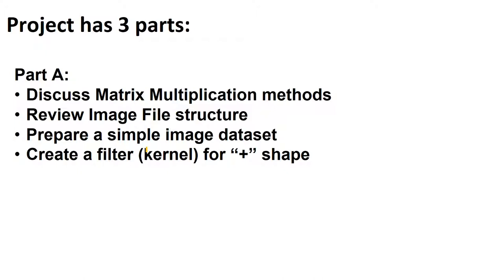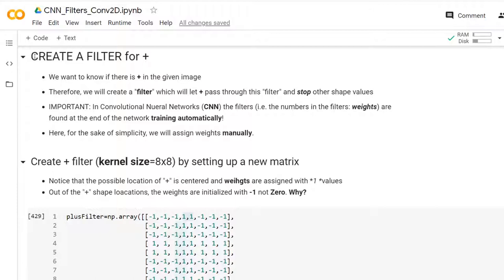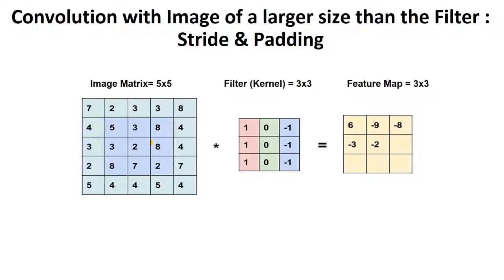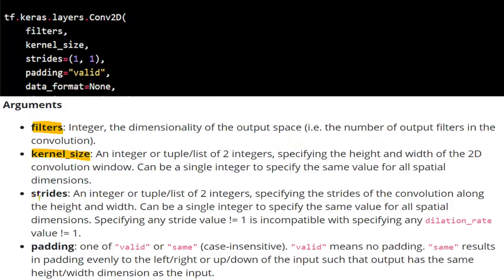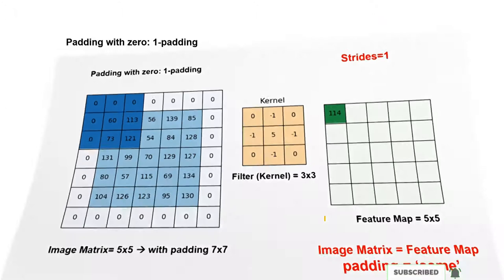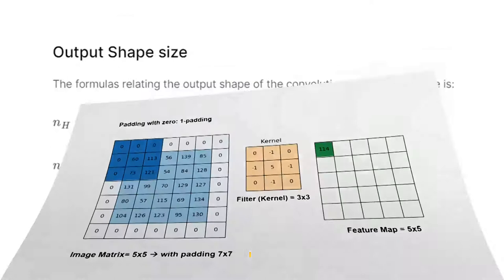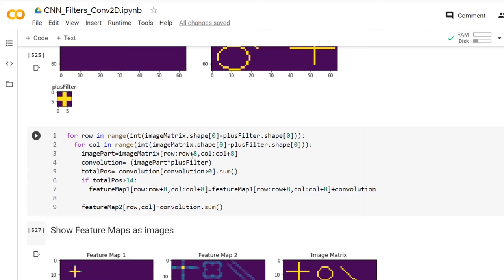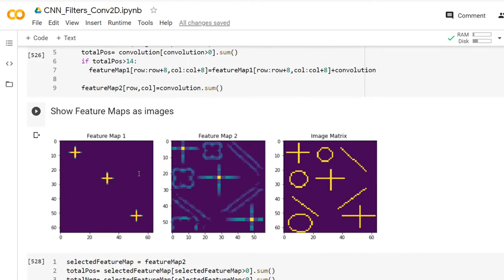Understanding Keras Conv2D layer: 2D Convolution Clearly Explained & Implemented with Python Part C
In this 3-video series, I explained and implemented the 2D Convolution concept in Image Processing. My main aim is to show how convolution works in Deep Learning from a programmer's perspective. I introduced all the important Concepts, Mechanisms, Parameters, Structure, and Behavior along with practical code examples in Python. This video is Part C of the series.
I hope you would find it helpful!

Have you ever used TensorFlow Keras Conv1d or  Conv2d convolution layer?
In this video, I prepared a clear and simple yet comprehensive example of 2D Convolution in 2 dimensions (Conv2D). We will understand its usage and output better.
I hope you will use the Tensorflow Keras Conv2D layer (2D convolution layer e.g. spatial convolution over images) in your solutions effectively.

Keras Conv2D or tf.keras.layers.Conv2D is a 2D convolution layer: This layer creates a convolution kernel that is convolved with the layer input to produce a tensor of outputs. If use_bias is True, a bias vector is created and added to the outputs. Finally, if activation is not None, it is applied to the outputs as well.

When using Keras Conv2D layer as the first layer in a model, provide the keyword argument input_shape (tuple of integers or None, does not include the sample axis).

Args:
filters: Integer, the dimensionality of the output space (i.e. the number of output filters in the convolution).
kernel_size: An integer or tuple/list of 2 integers, specifying the height and width of the 2D convolution window. Can be a single integer to specify the same value for all spatial dimensions.
strides: An integer or tuple/list of 2 integers, specifying the strides of the convolution along the height and width. Can be a single integer to specify the same value for all spatial dimensions. Specifying any stride value != 1 is incompatible with specifying any dilation_rate value != 1.
padding: one of "valid" or "same" (case-insensitive). "valid" means no padding. "same" results in padding with zeros evenly to the left/right or up/down of the input. When padding="same" and strides=1, the output has the same size as the input.